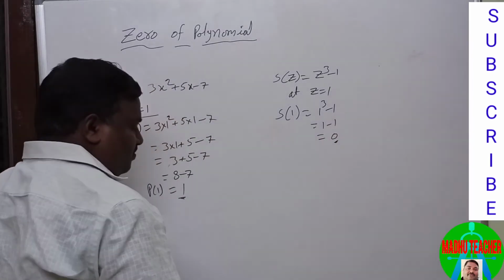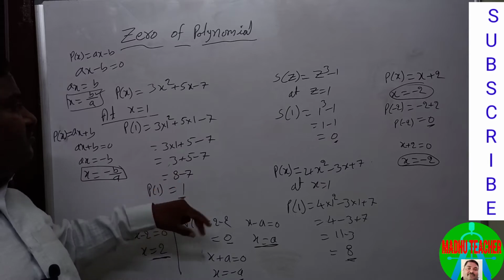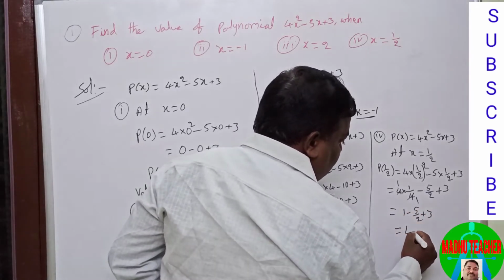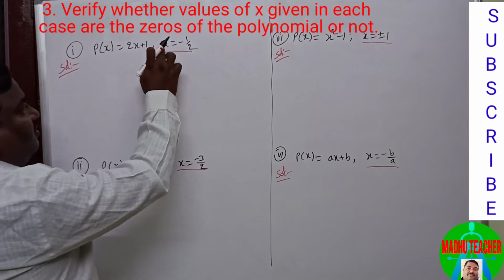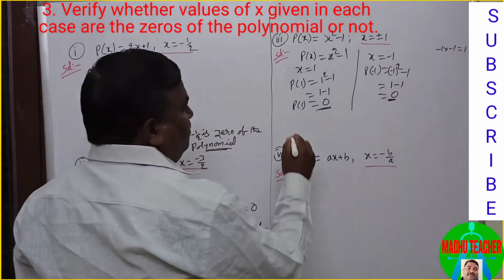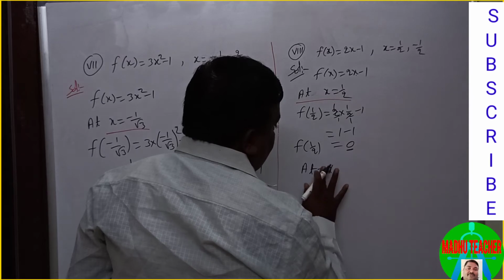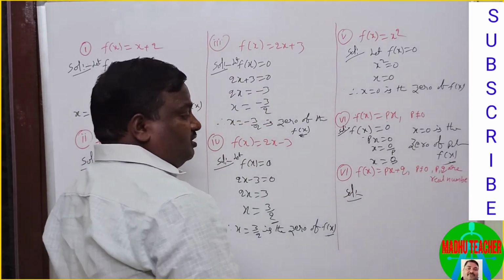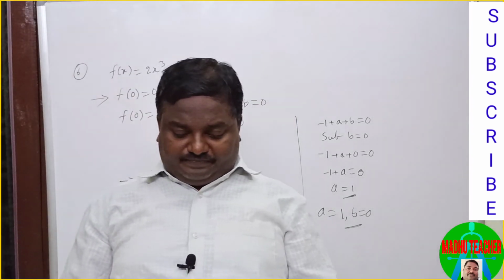Exercise2.2//Class9//chapter 2//polynomials and factorisation//zero of the polynomial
finding value of the polynomial
zero of the polynomial